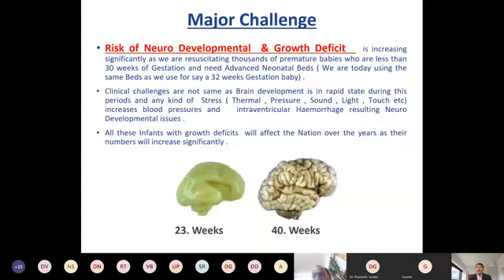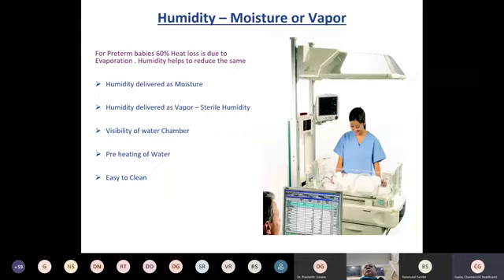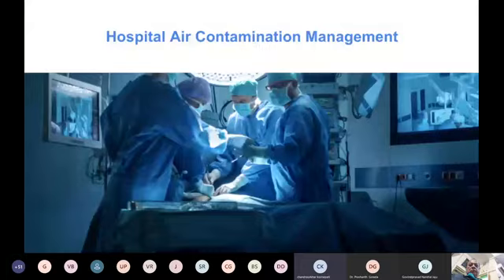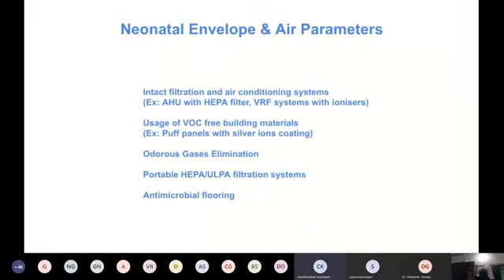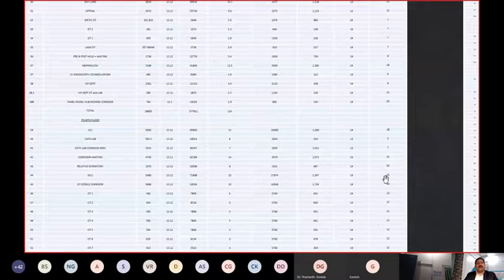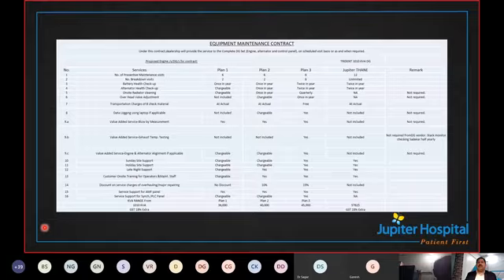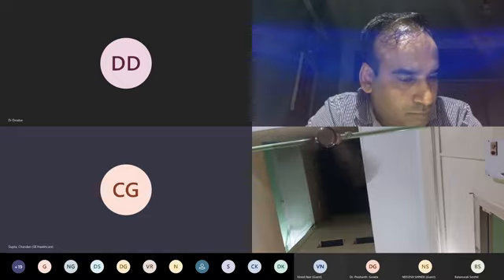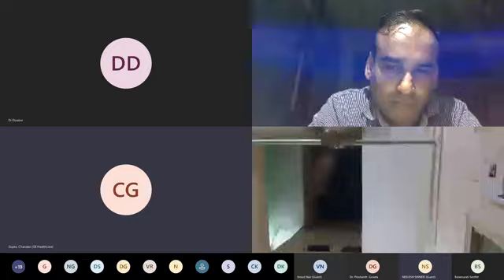Hospital Opening Session 11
Topic – 1 :- Medical equipment beds and accessories. Which one to buy? What parameters to look for?
Speaker: Mr Balamurali Senthil

Topic – 2 :- Quick review on purchasing warmers or incubators for NICU- parameters to look at

Speaker - Mr. Chandan Gupta

Topic 3 :- Air conditioning system, OT dose & hospital wall paneling (How to choose parameters to look into?)
Speaker:- Mr. Raghavendra B

Topic 4 :- Electric load procurement / transformer permission / DG (generator) / UPS maps & plans
Speaker :- Mr. Neelesh Shinde